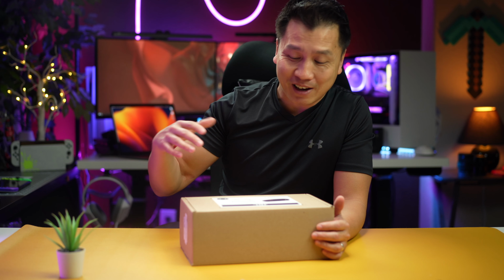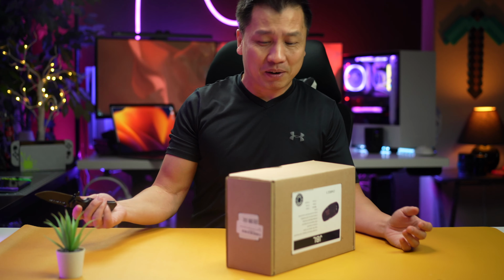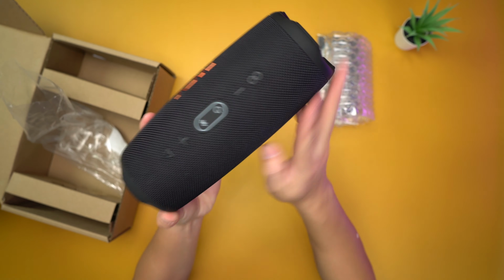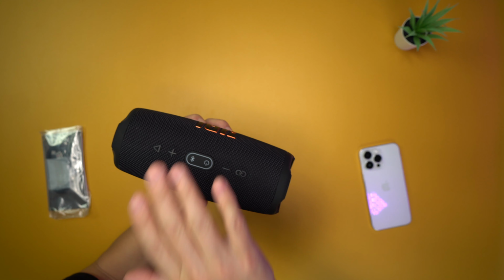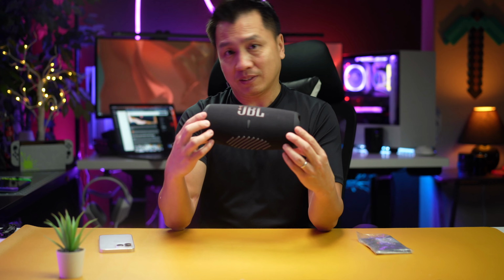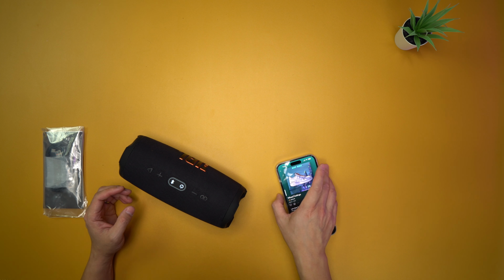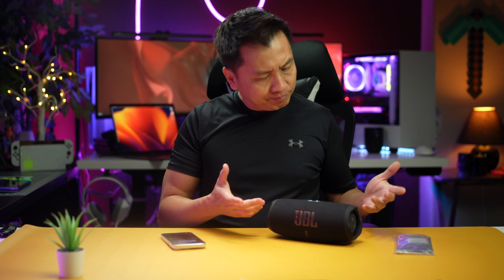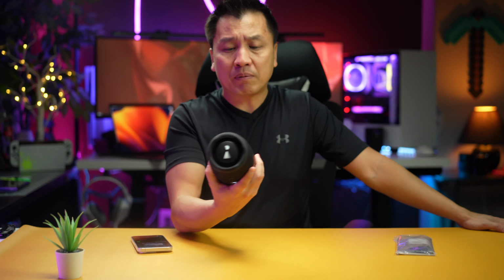I SOUND TEST 🎧 So you don't have to - JBL CHARGE 5 Portable Bluetooth Speaker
JBL Charge 5

The content of this video and my opinions were not reviewed or paid for by any outside persons. No products were supplied to me for this video.